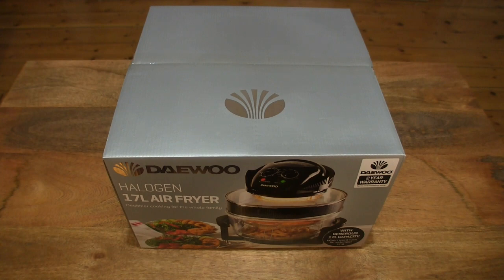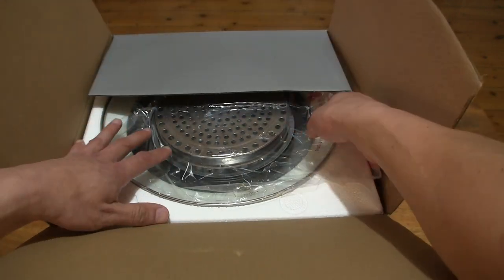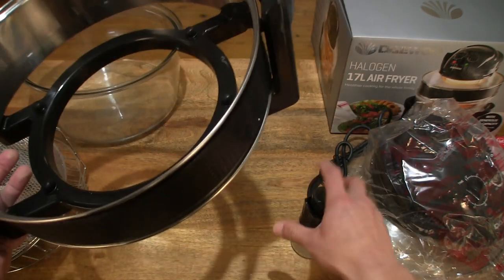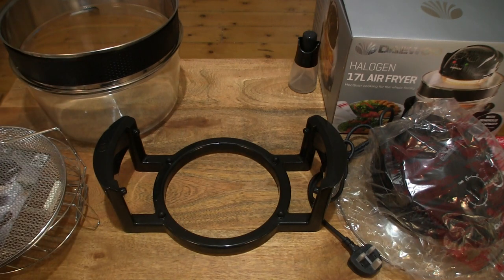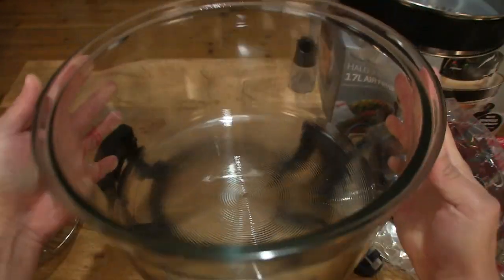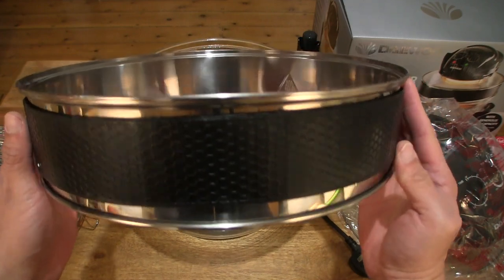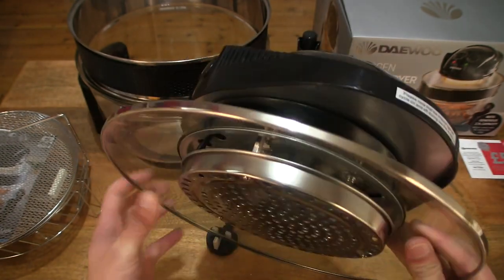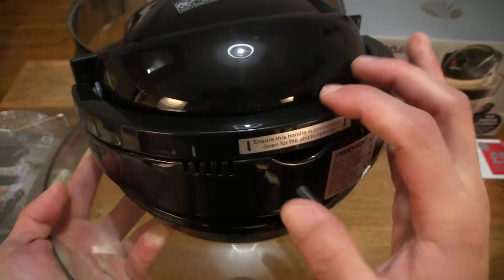Daewoo Halogen Air Fryer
Unboxing the Daewoo Halogen Air Fryer. A closeup look and turning on the Daewoo 1300W halogen air fryer with a 17l cooking capacity with the use of the included 5l extension ring. It comes with a two year warranty.

Daewoo Deluxe 17L 1300W Halogen Air Fryer with an Extension Ring- 60min Timer with Self-Cleaning Function, Adjustable Temperature Control and 7 Accessories Included - Black